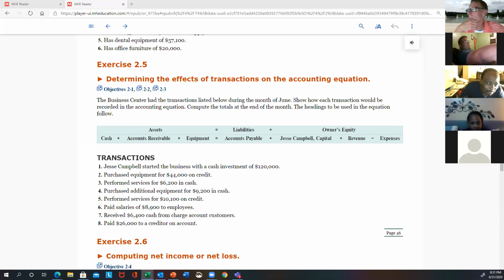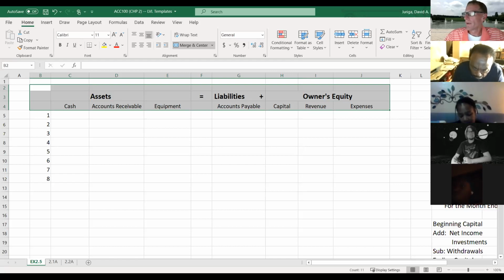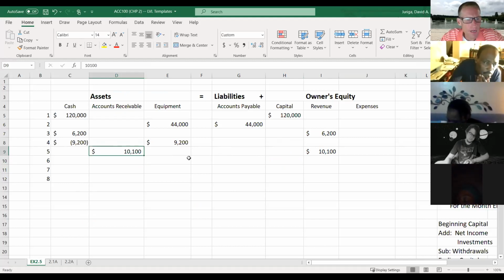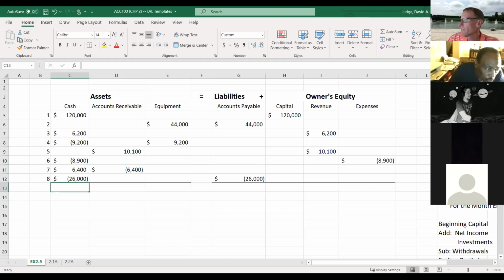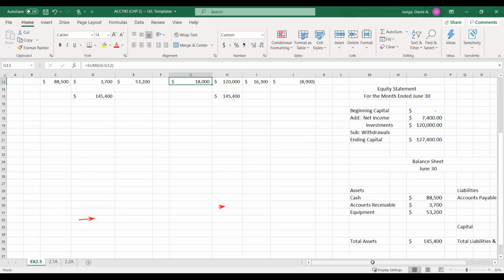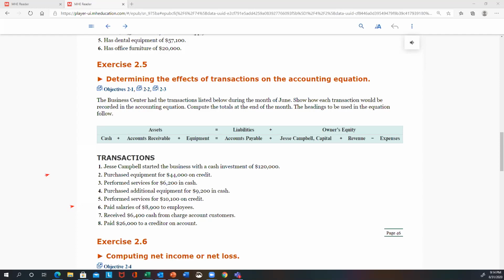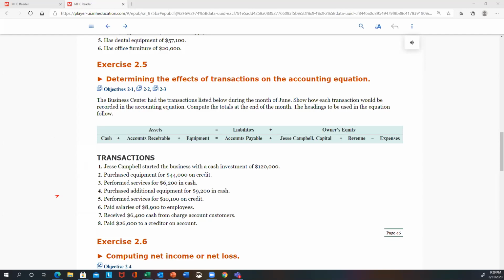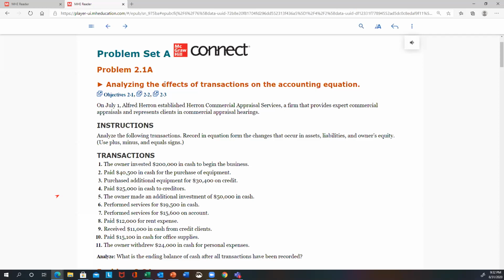ACC100452 LVL AUG31 Part2